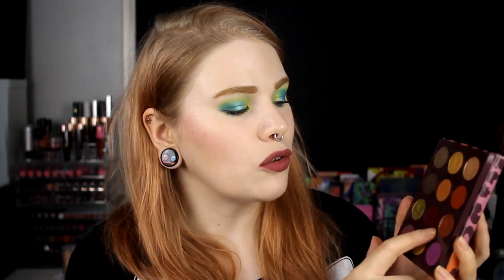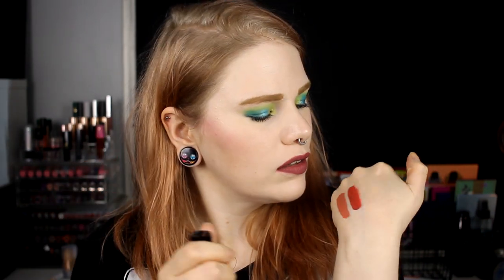| October Favorites 2019 |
Hi!
Today it's time to show my favorites I had during october!

FAQ:
From: Sweden
Cruelty Free: Yes
Born: 1989
Ears: 20 mm
Septum: 2,4 mm

EQUIPMENT:
Camera: Canon EOS 600D
Editing program: Sony Vegas Pro 13
Lights: Day light and/or 2 soft boxes